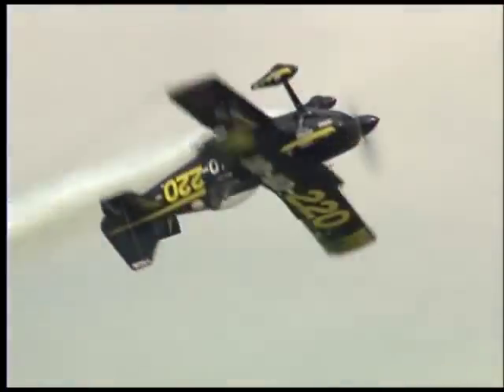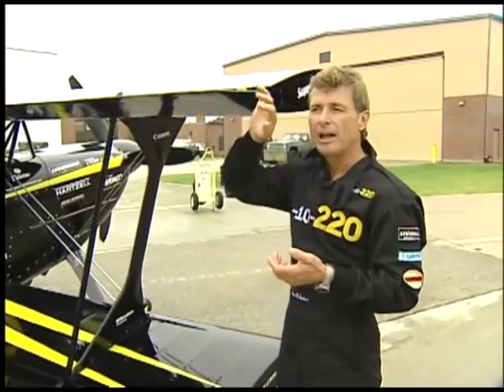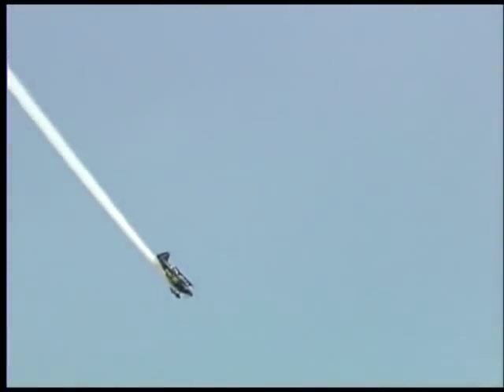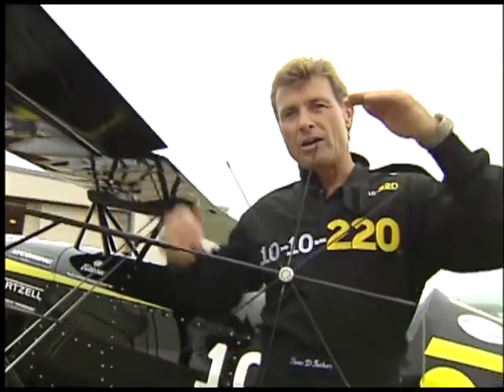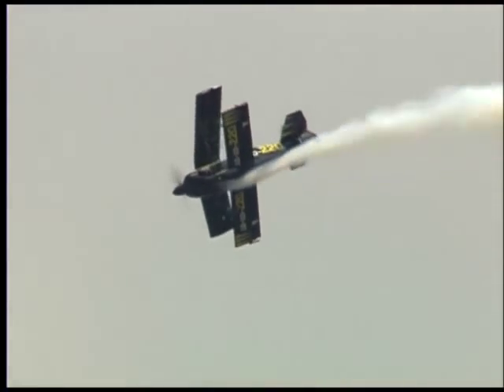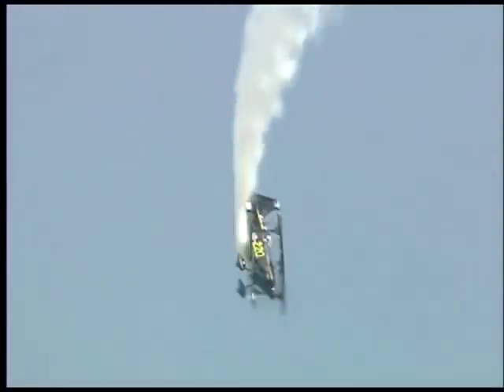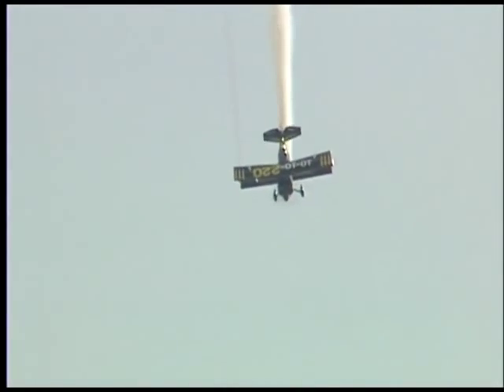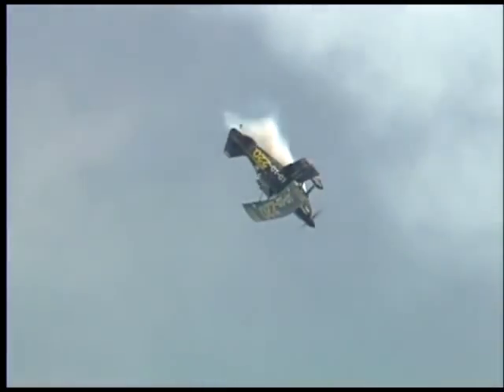Sean D. Tucker 10-10-220 Challenger Biplane Aerobatics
Celebration of Freedom Air Show 1999
Westfield International Air Show-Barnes Municipal Airport

To purchase a full recording of the Celebration of Freedom Air Show, as well as other air shows